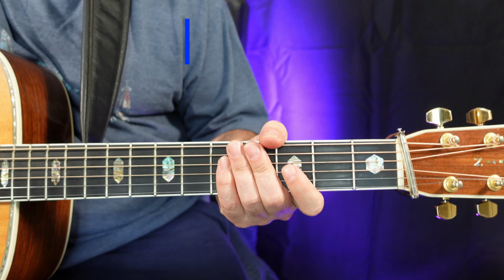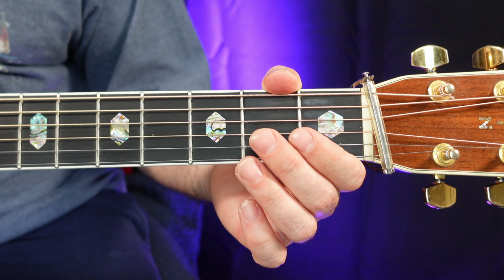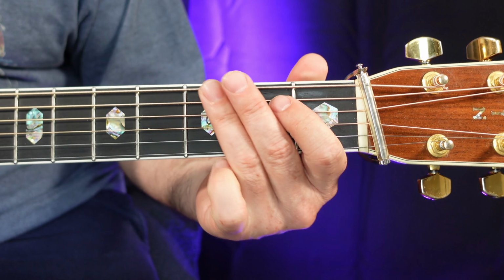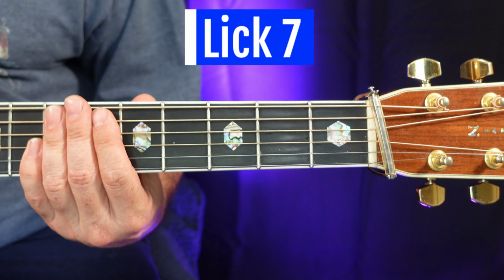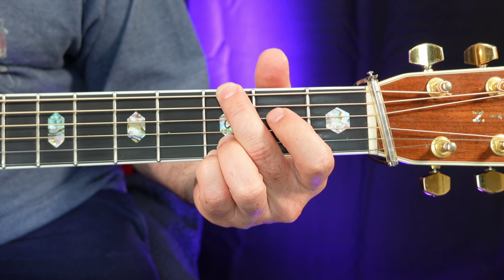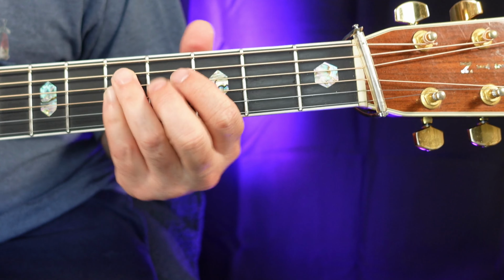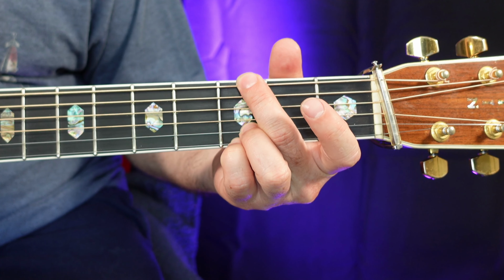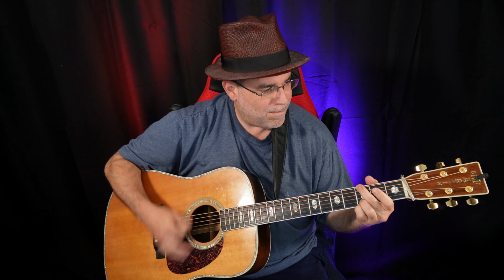Easy G Runs For Guitar - 15 Variations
This beginner and intermediate lesson is based around the classic Lester Flatt G run.  What I've done here is come up with 15 variations to give you some differnet ideas to use in your playing.  Some of these are harder than others but I think you'll be able to get them in no time.

One of these licks came from the great guitar player Jack Lawrence who played with Doc Watson for many years.  Make sure to take a look at that great one!

Thanks for stopping by and I’ll see you down the road!